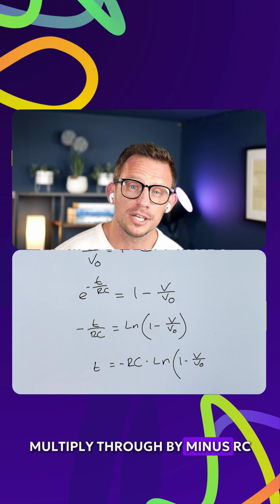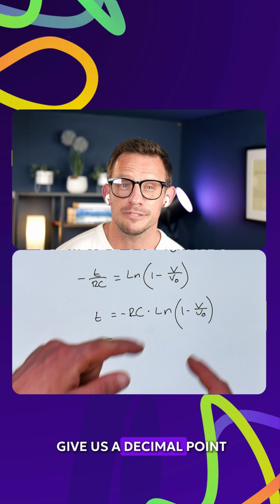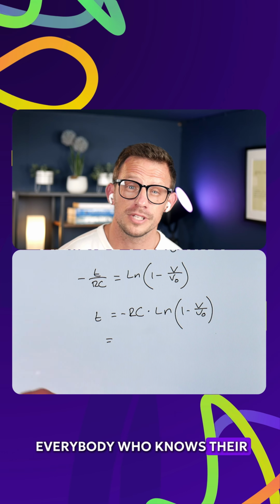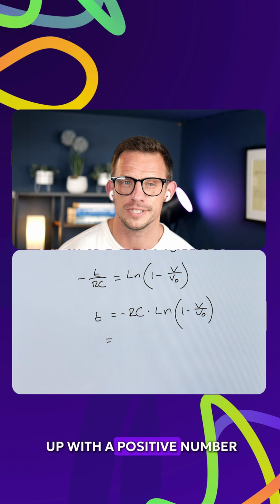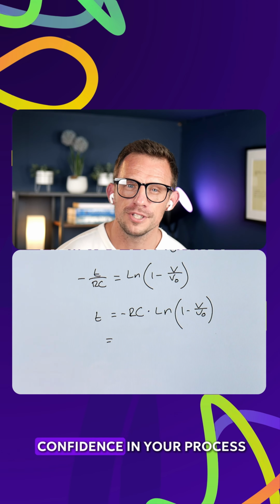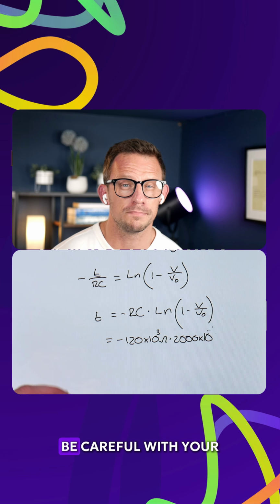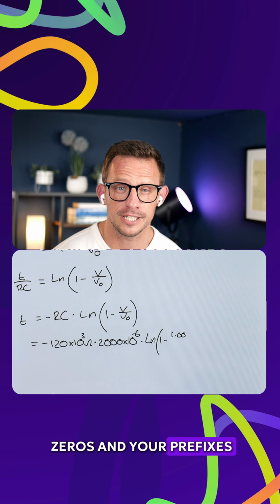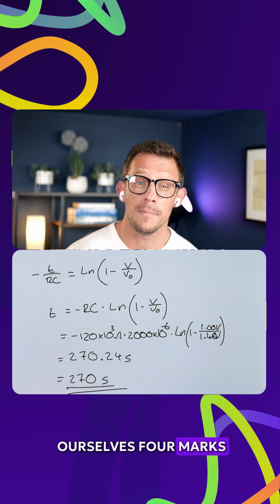OCR Capacitor Question Tutorial (4 Marks)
Capacitors can be painfully confusing. If you’re always the one carrying the logs, this one’s for you!

Tag your physics friend still trying to charge their brain ⚡️